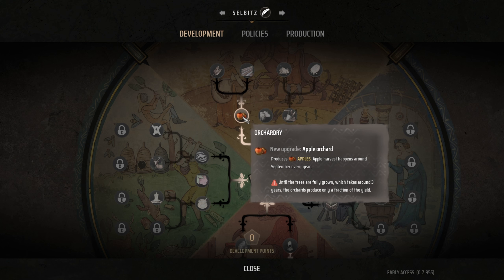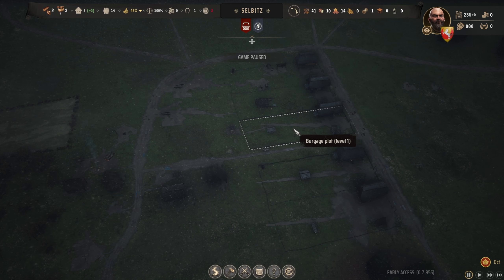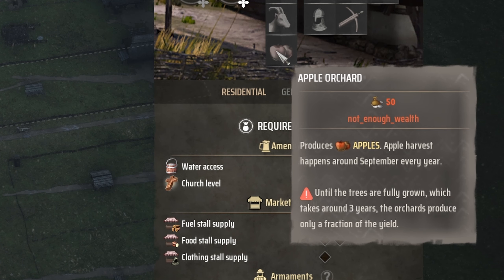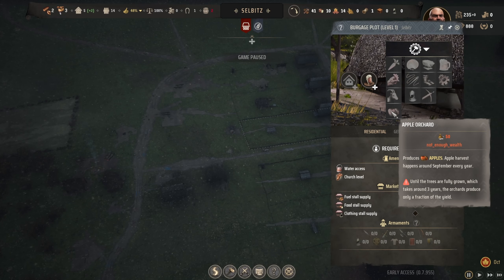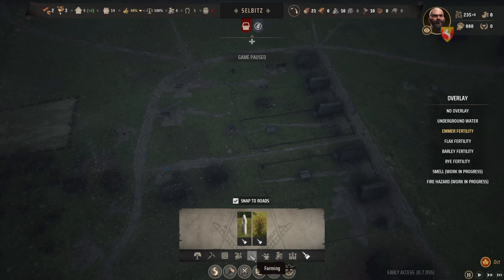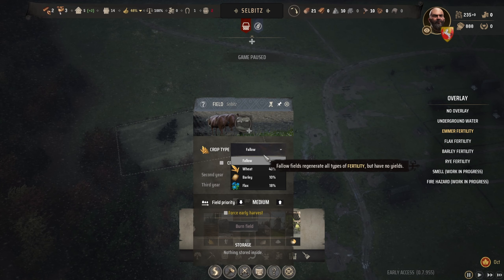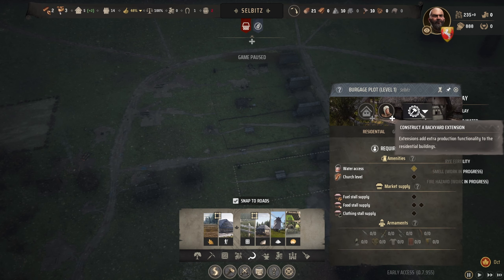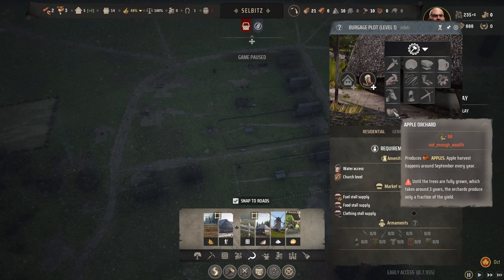Manor Lord│ ORCHARDRY - HOW/ WHERE to PLANT APPLES Orchards? Guide 2024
I really though it was through the fields. But apparently, it was through the Burgage plot..  lol